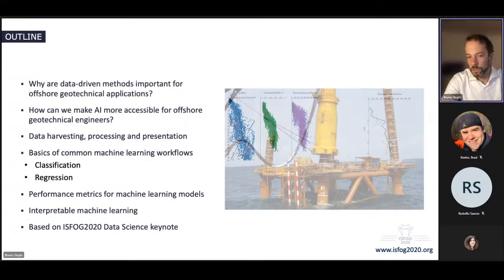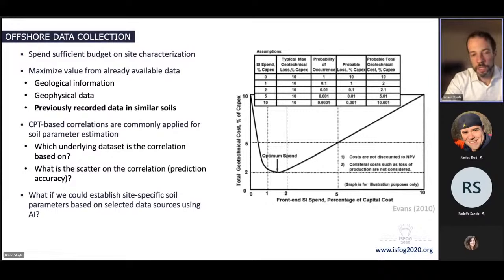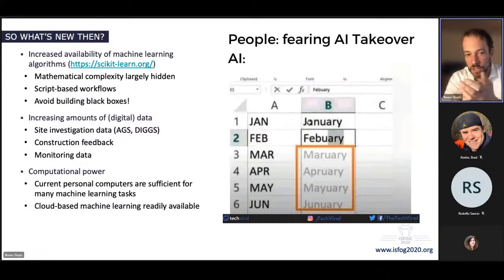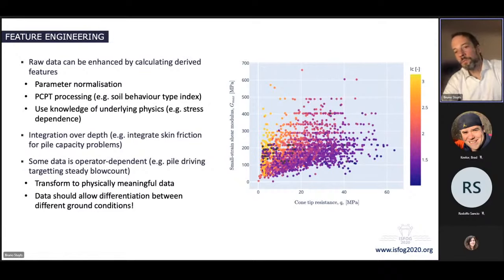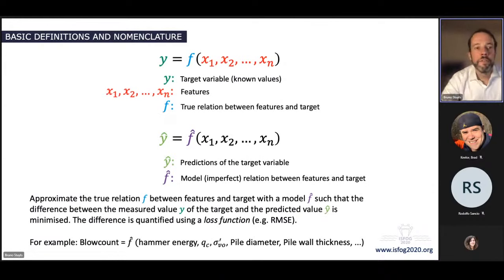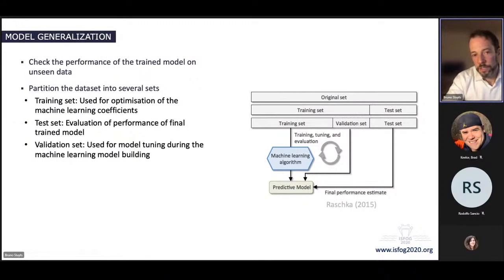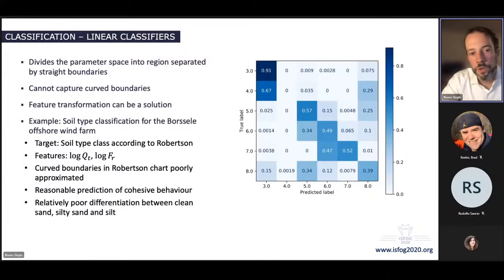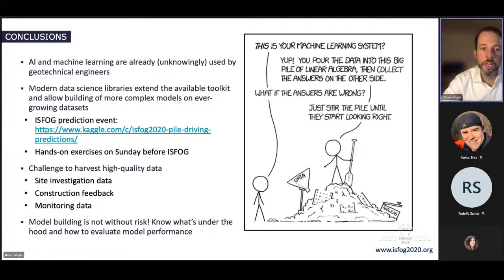ISFOG 2020 Webinar: Data Science 101 - Part 1: Theory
Organized by Bruno Stuyts, Visiting Professor Offshore Geotechnics, Ghent University

Offshore geotechnical engineering is a data-intensive discipline which utilises geo-data from different sources (geological, geophysical, geotechnical investigation and in-situ monitoring data). Recently, an acceleration in the field of data science has put tools at the disposal of practicing engineers to process this data more efficiently and use it as the basis for creating predictive models.
This online presentation provides an essential introduction to data science for offshore geotechnical engineering applications. Based on two practical applications (soil type classification and pile driving blowcount predictions), participants will be introduced to the principles of building a data analysis pipeline. The essential tools for manipulating large datasets and building predictive machine learning models will be introduced.

To find out more about the February workshop and register,